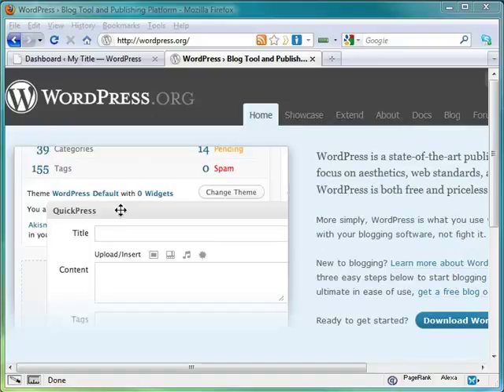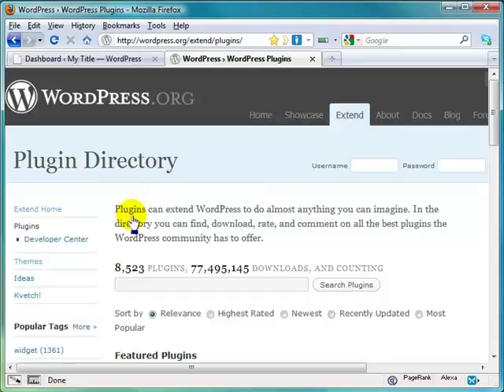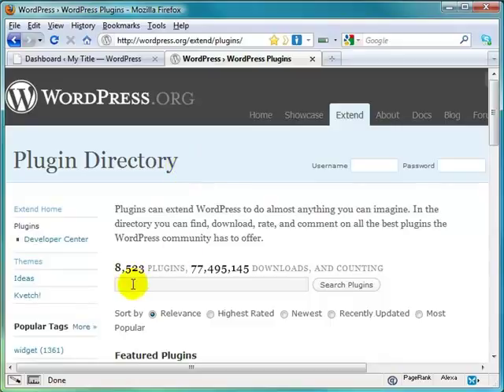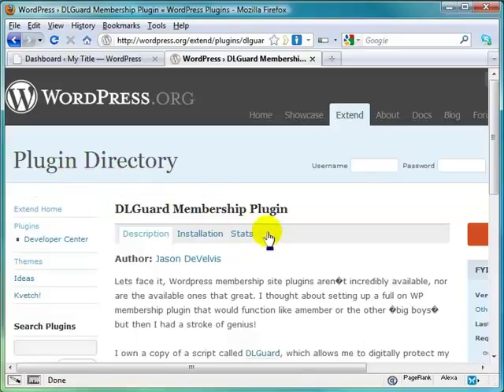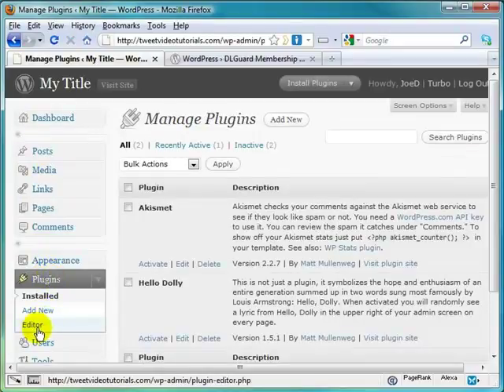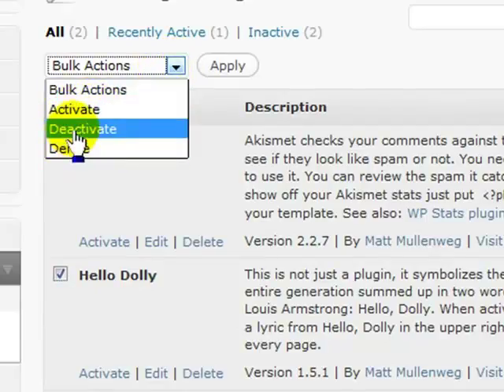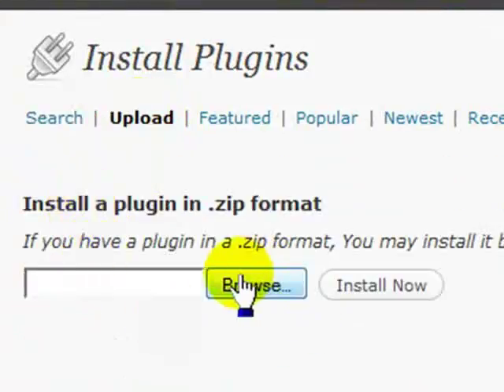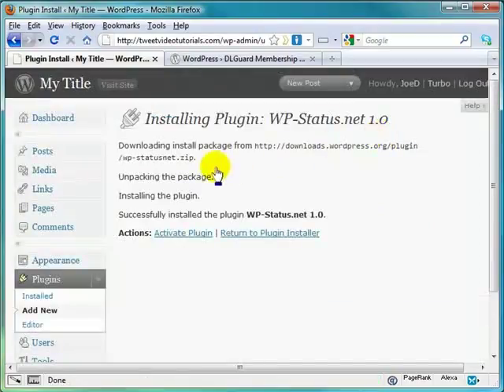Created by Camtasia Studio 622